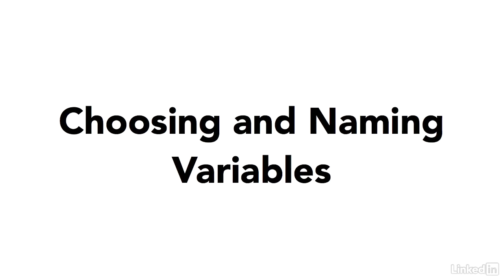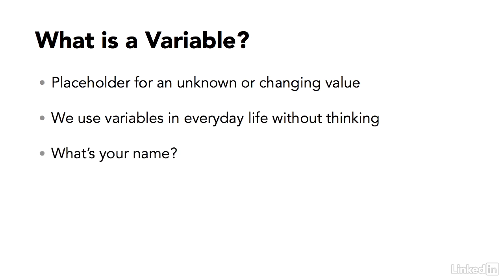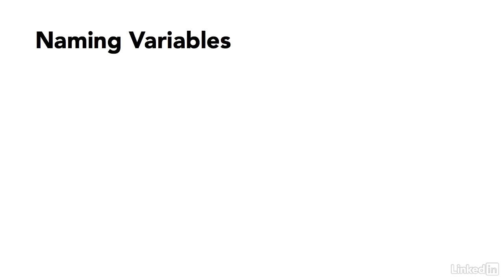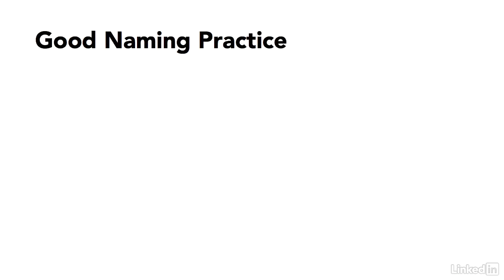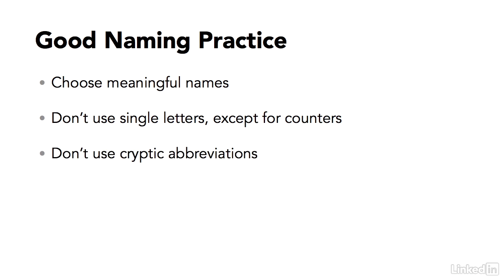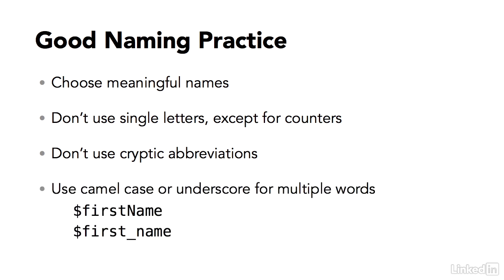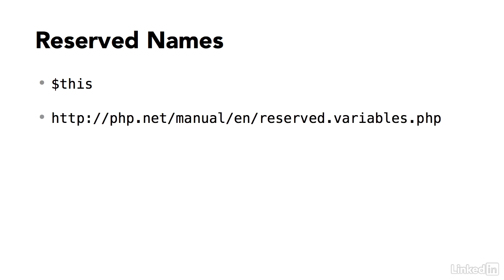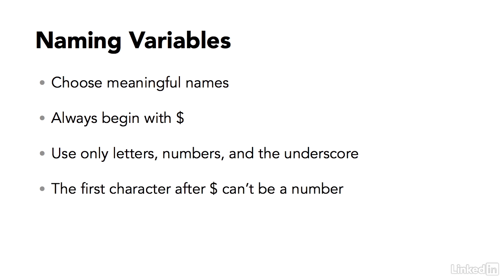Choosing and naming variables